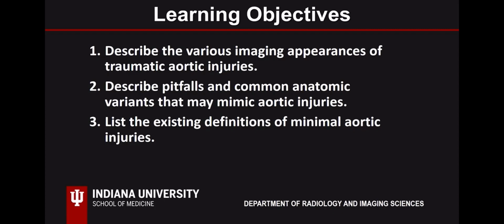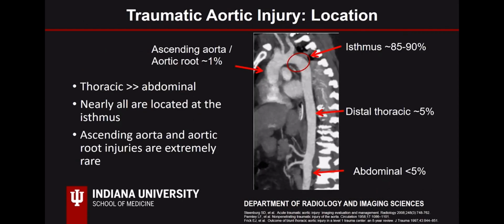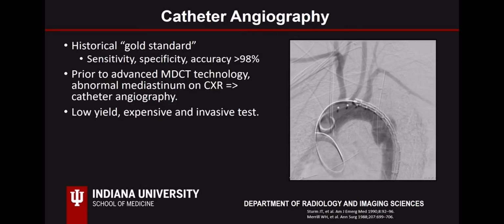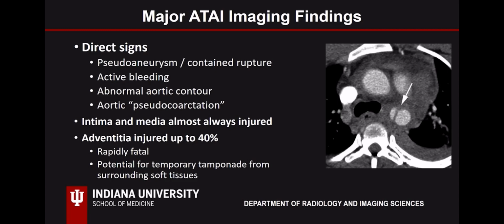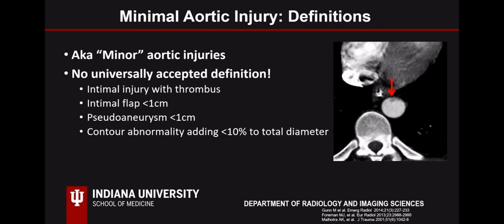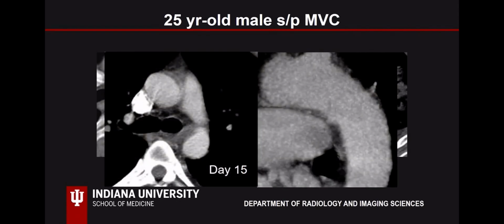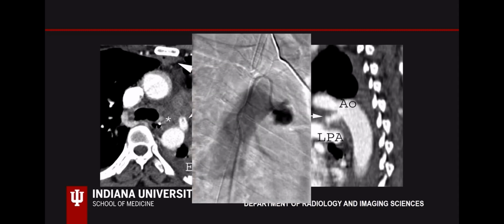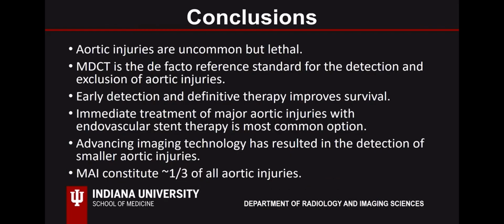CT evaluation of Aortic injury